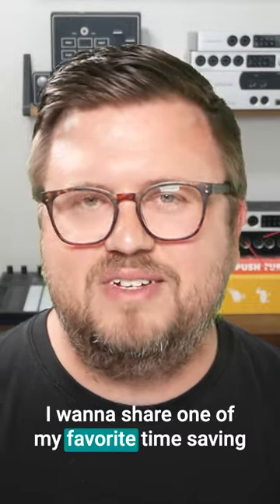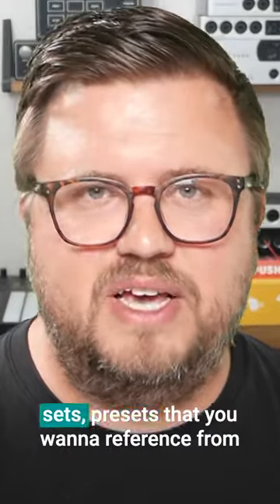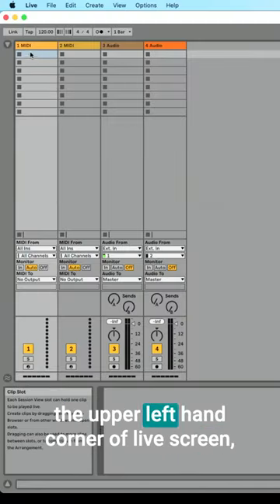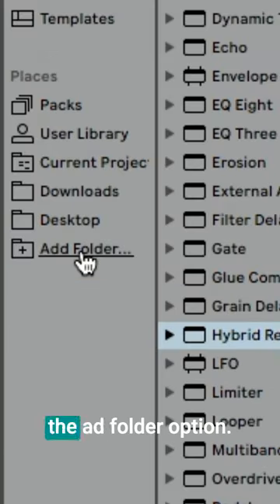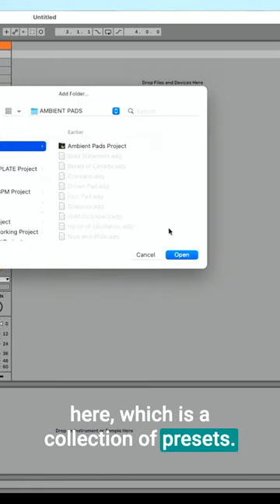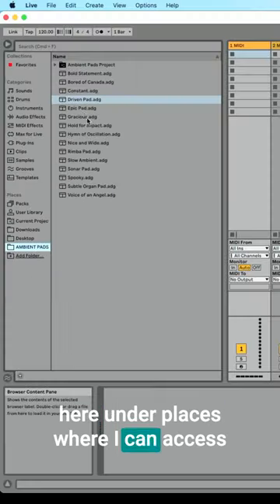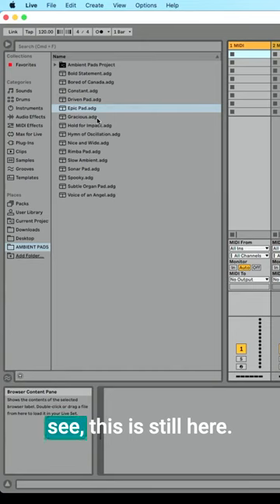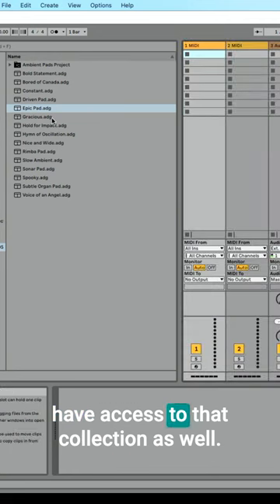Ableton Live Browser: Save Time With This Handy Trick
One of my favorite tricks to save time — custom folders in Ableton Live’s browser.

This allows you to add your files (audio samples, other live sets, presets) directly into Ableton’s browser.

Instead of having to search on your computer every time you need one of those files, you can get it right inside Ableton’s interface.